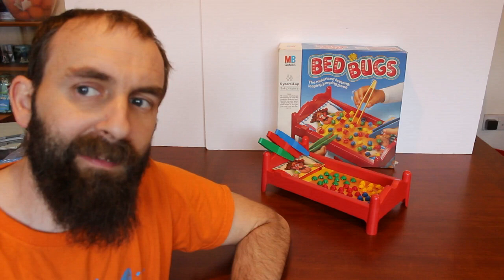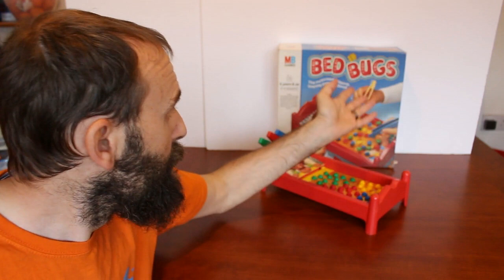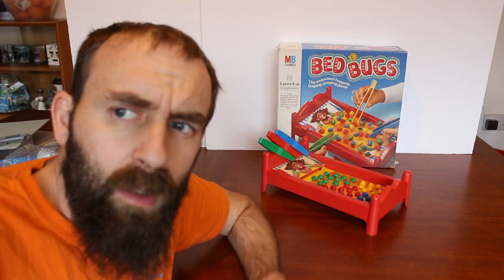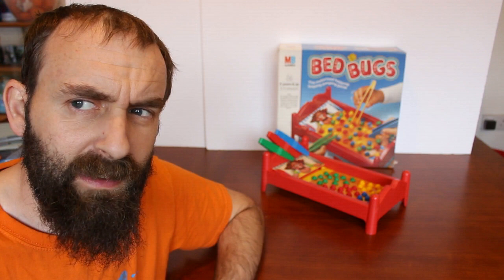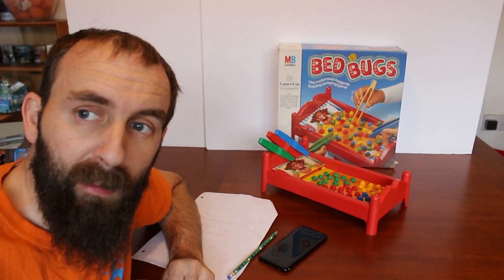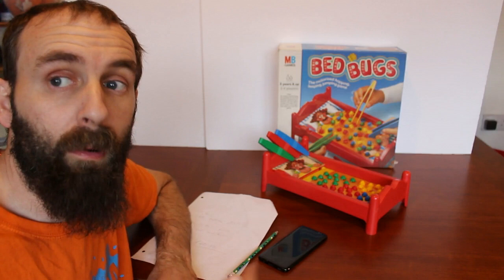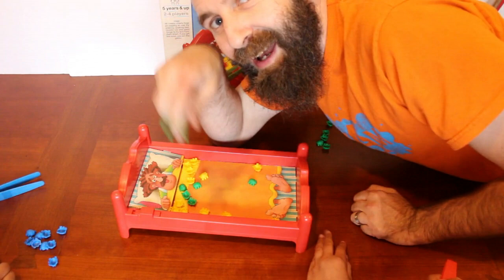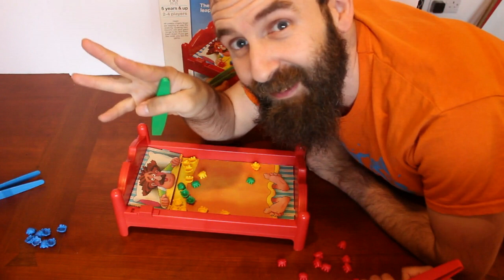Selling MB Games Bed Bugs on eBay for Profit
In this video we look into the sales history of the 1985 MB Games Beg Bugs and work out the different possible ways to sell this on eBay.